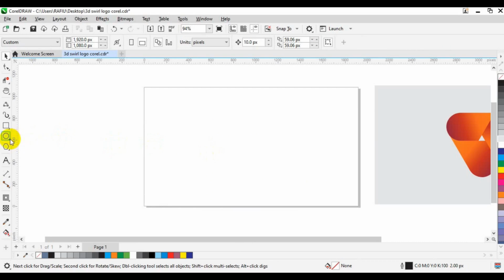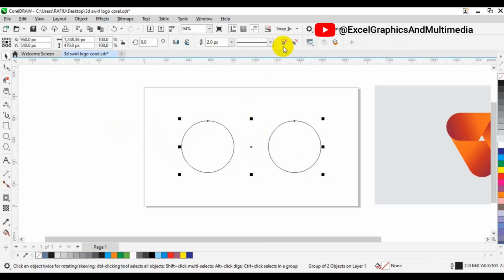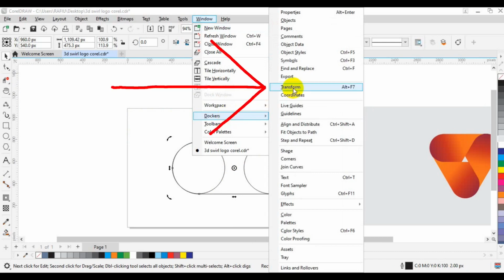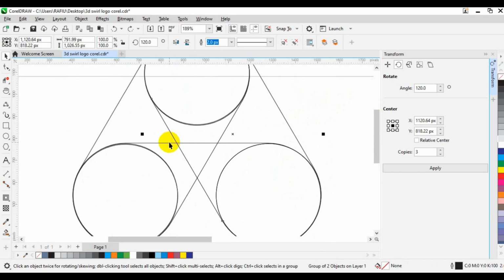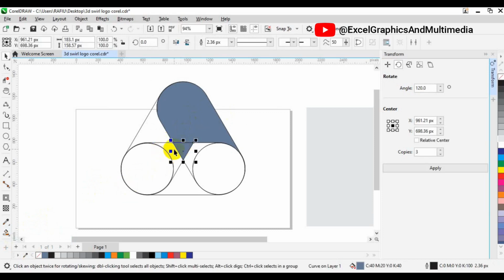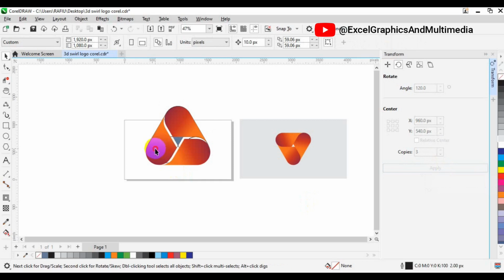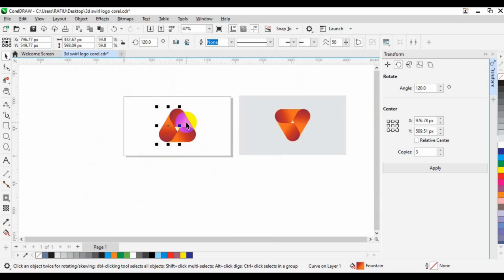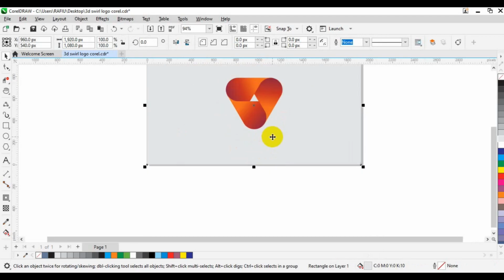create simple 3D gradient logo with corelDRAW Tutorial